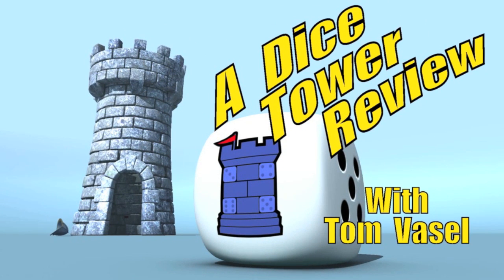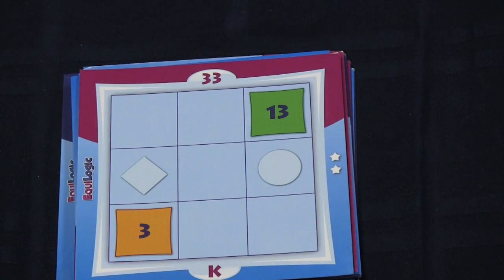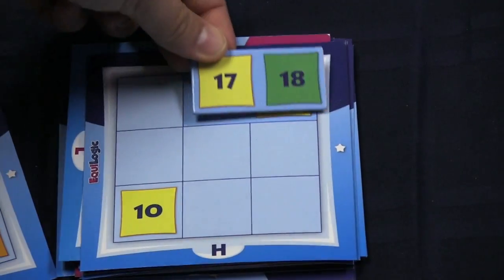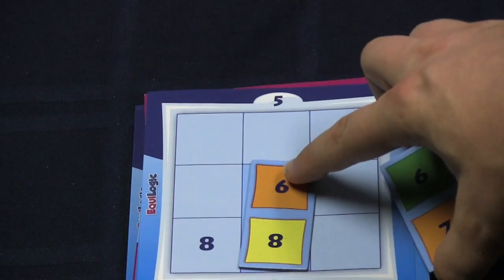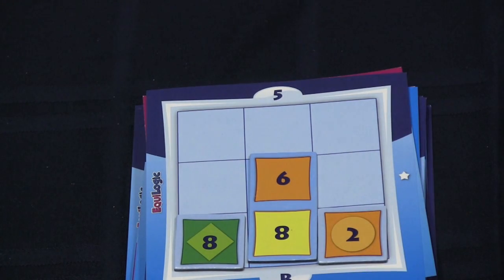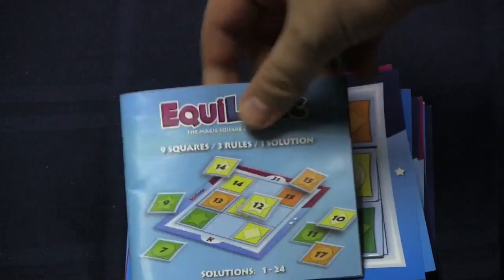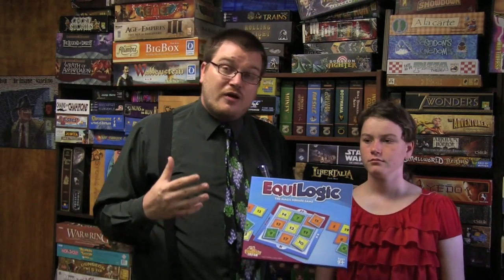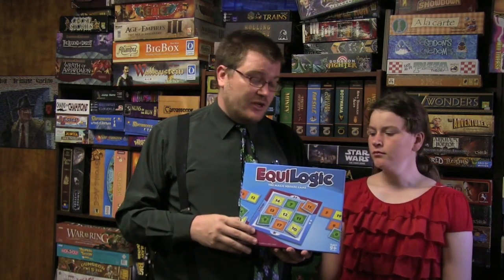EquiLogic Review - with Tom and Melody Vasel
Tom and Melody take a look at this solitaire puzzle game.

00:00 - Introduction
01:01 - Overview
06:00 - Final Thoughts